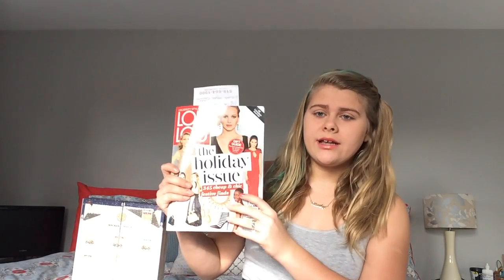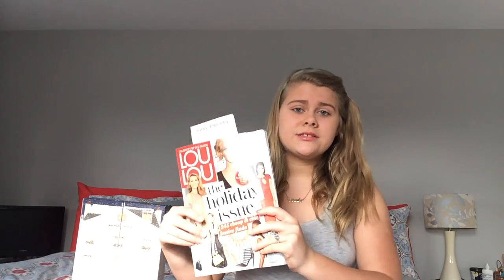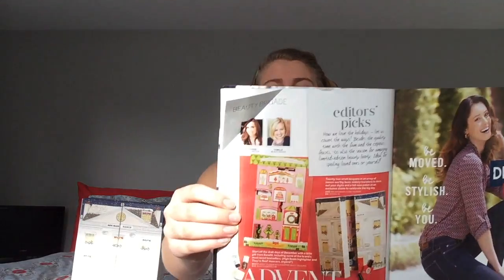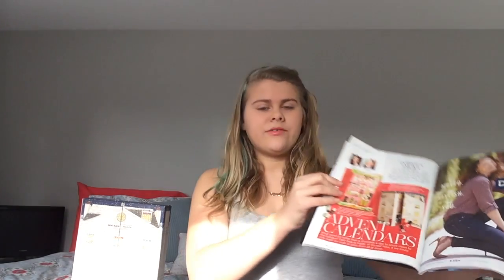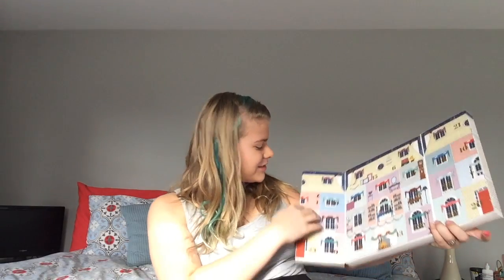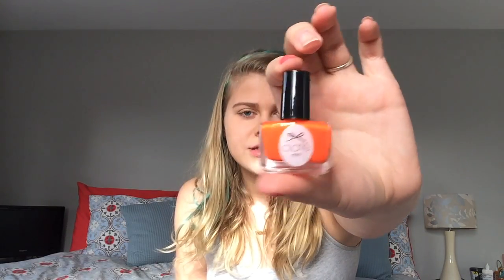24 DAYS OF SEPHORA NAIL POLISH! (DAY 2)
Hey guys, this is the second day of my 24 Days of Sephora Nail Polish series. I hope you enjoy it!